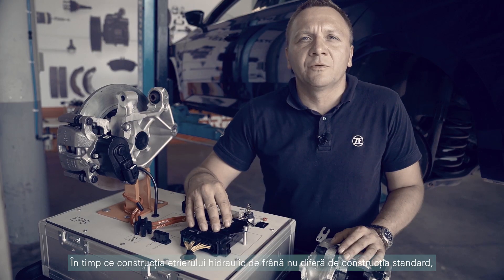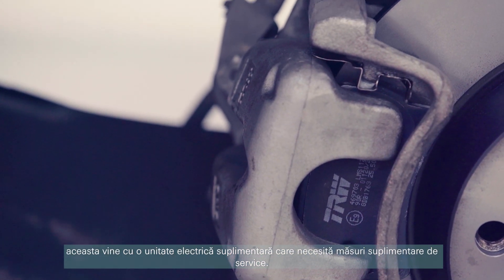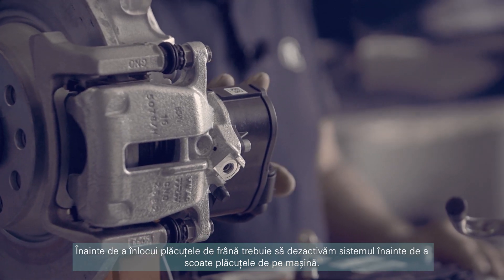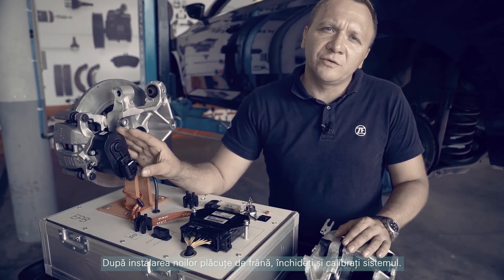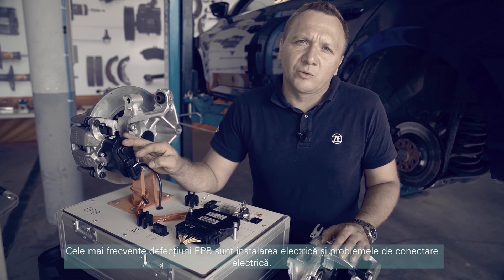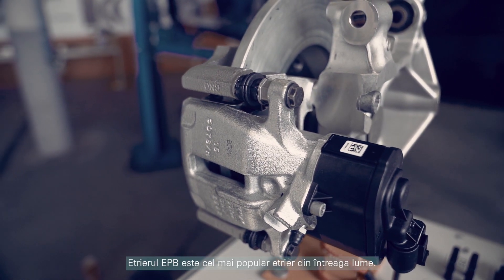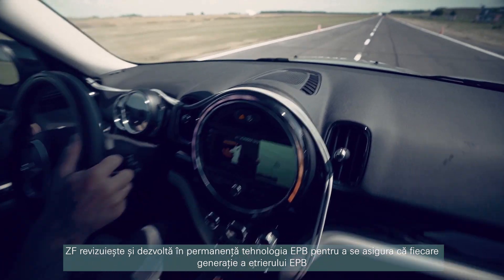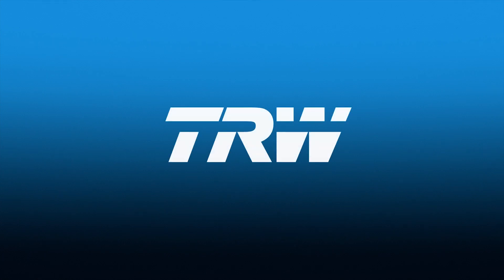Bine de știut: Cum să întrețineți corect frâna de parcare electrică TRW (EPB)?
TRW a introdus frâna electrică de parcare (EPB) ca fiind prima în industrie din 2001 și este cel mai comun sistem de acest tip din lume. În timp ce întrețineți un vehicul echipat cu EPB, este esențial să luați măsuri suplimentare care să asigure siguranța la conducere și a performanțelor ridicate, precum și evitarea deteriorării sistemului. Tehnicianul nostru ZF Aftermarket explică cum să înlocuim corect plăcuțele de frână la vehiculul echipat cu sistemul EPB de lal TRW.

TRW este un furnizor și  lider în industria de soluții de frânare, direcție și suspensie pentru vehicule comerciale și de pasageri. În 2015, TRW s-a alăturat portofoliului de mărci ZF Aftermarket.

Prudență! Activitățile prezentate în videoclip sunt realizate de personal calificat în atelier profesional. Nu vă recomandăm să redați aceste activități acasă!